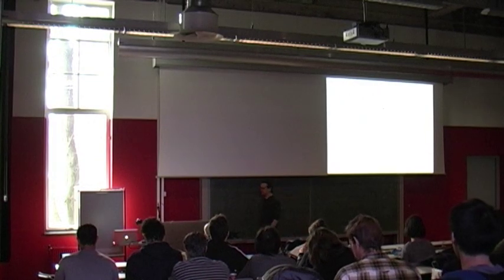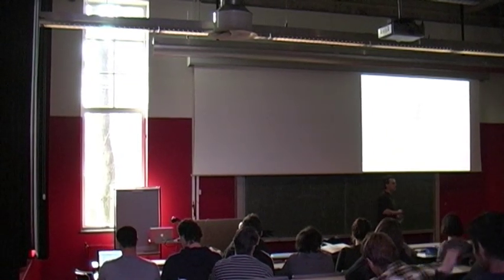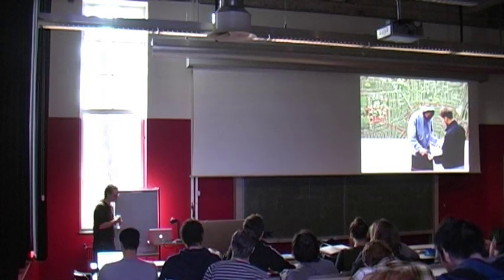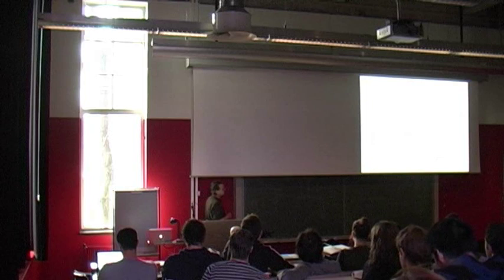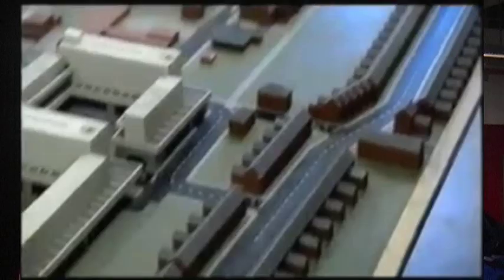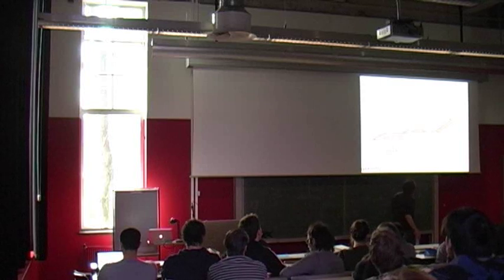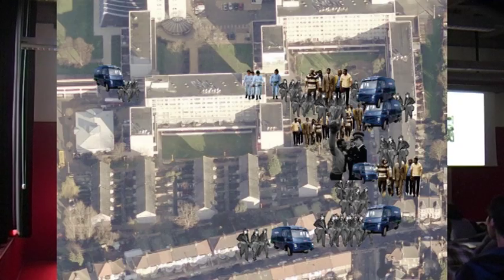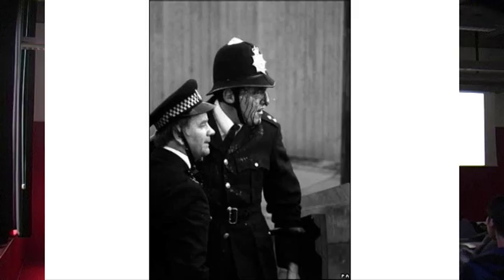Blame the Architect: Lecture 3 part 1/6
Blame the Architect: a lecture series by professor Wouter Vanstiphout on the relation between city planning and urban violence, organized by the chair of Design as Politics at the Delft University of Technology.

This third lecture discusses the events of the Broadwater Farm Estate riot which occurred at October 6th, 1985.